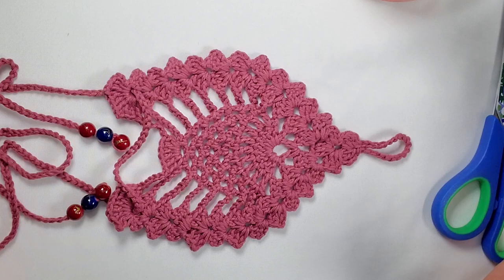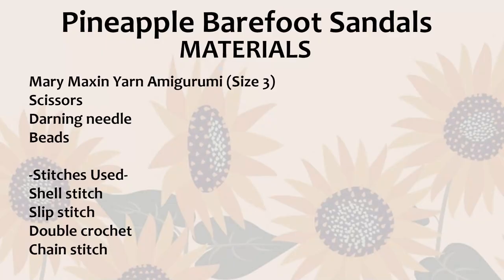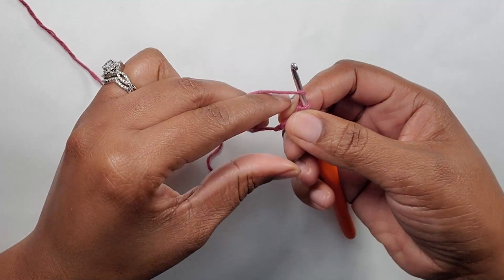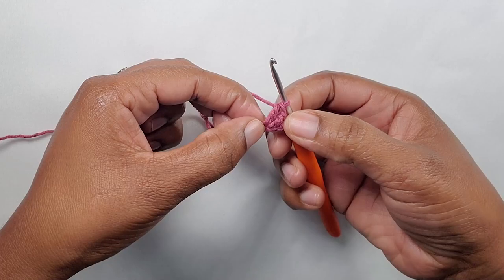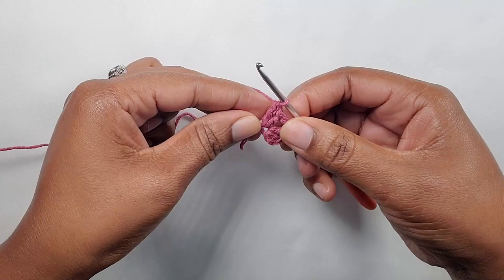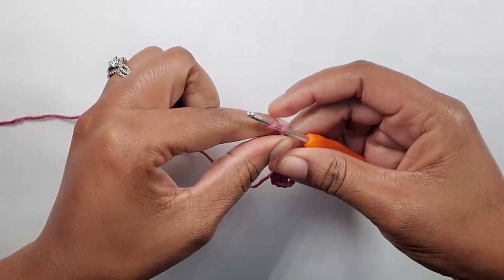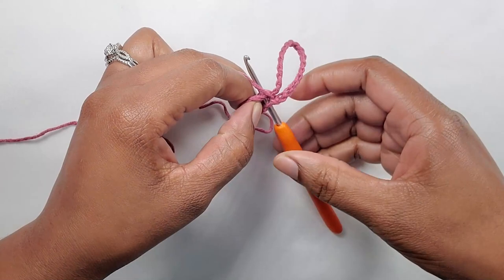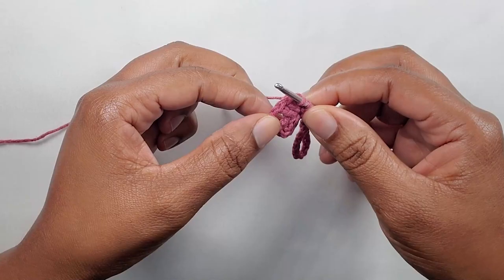PINEAPPLE BAREFOOT SANDALS CROCHET TUTORIAL